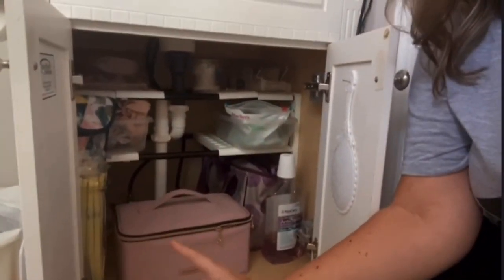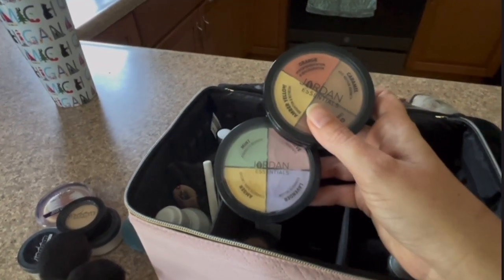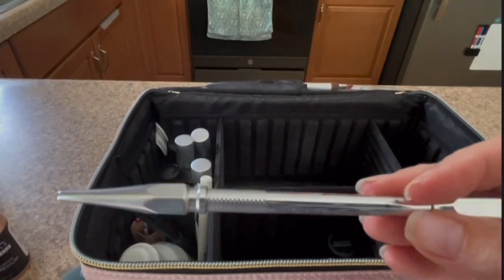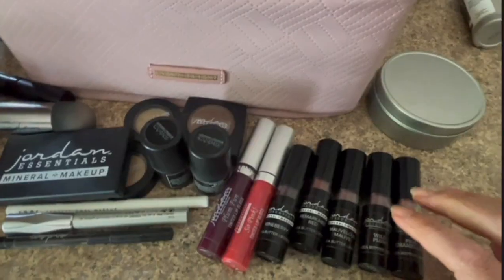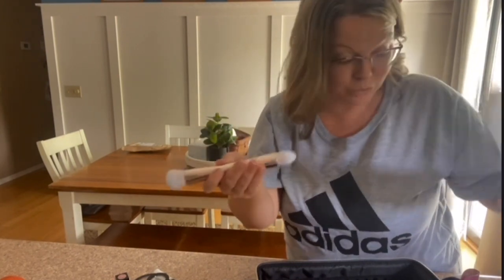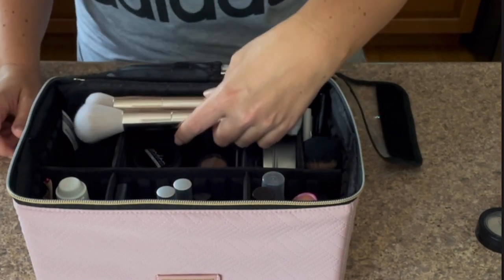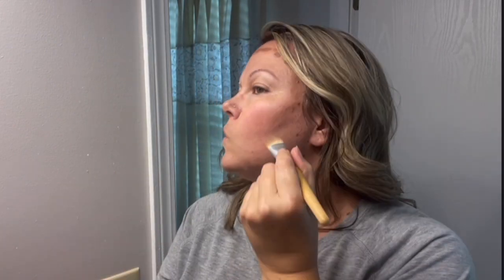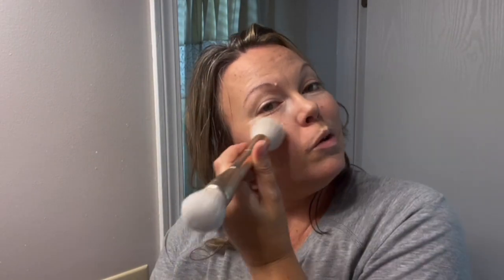*Collab* | MakeUp Bag CleanOut| Tiny Tidy turned Get Ready with Me | Selfcare September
Welcome to the "Tiny Tidy Tuesday" series.
In this series, on Tuesdays, I am collaborating with a group of like-minded ladies here on YouTube and we are sharing with you a quick, tiny tidy of a space in our homes.
This week my tiny tidy went off the rails. I hope you enjoy my makeup bag cleanout and a quick get ready with me. Be sure to check the playlist for ACTUAL tiny tidies.
Thank you to Sunday Dawn from  for creating this series and inviting me to participate!

Host -- Sunday Dawn @TheHelpfulHome

Check my webstore for the products I used in this video and more

~The ceam foundation base color I used (recommended to me by Sunday Dawn)
~Tineco Cordless Vac

I’ve created this channel to share my journey towards just that:
-using Jordan Essentials products (good-for-you ingredients in products for my whole family and my home---simple enough)
-sharing my passion for organizing/cleaning
-"cozy-ing" my home
-trying to live simpler and cleaner
-reach new people and share positivity
-sharing what I love and what is working for me
-AND sprinkle in some inspiration too.

A full catalog and additional information, as well as easy ordering can be found on my webstore.